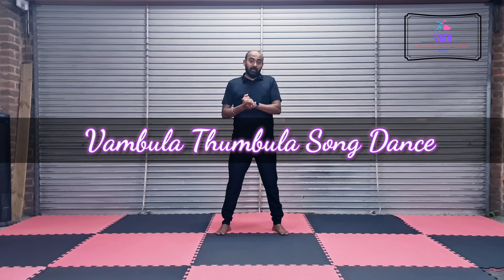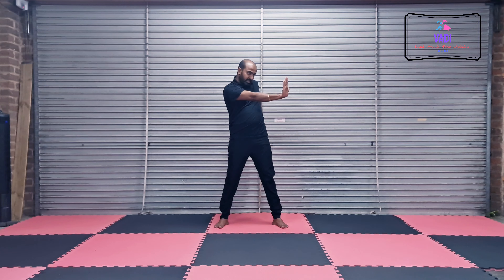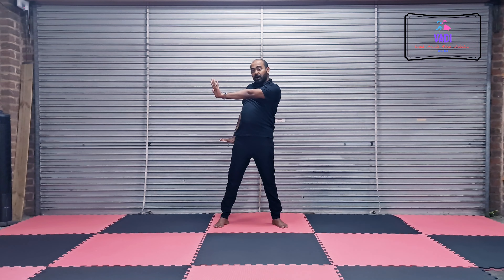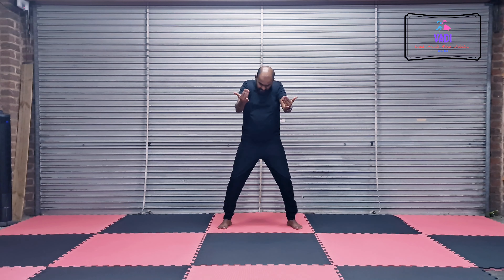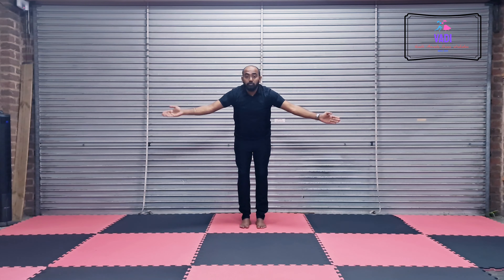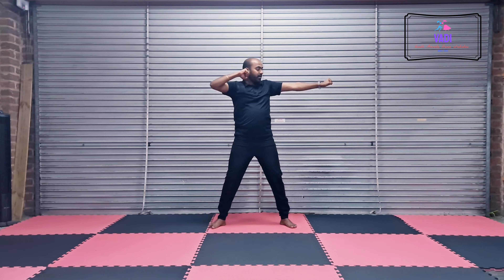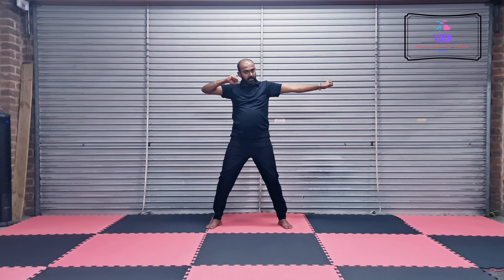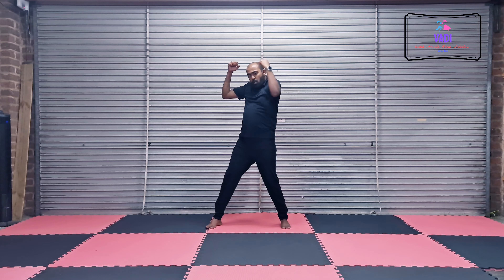Vambula Thumbula Song Dance Step by Step Tutorial | VADI | KRSVenothKumar | Sarpatta Parambarai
Hello All,

This is our Eighth video that has the step by step instructions of the dance moves our students learnt during our last week dance class for the song vambulathumbula a celebration gana song from the movie SarpattaParambarai which had Arya in the lead, music by SanthoshNarayanan and sung by Gana Muthu, Isaivani, Santhosh Narayanan, Gaana

Hope you all like it and feel free to try these moves at your leisure 😇.

If you like it so much, please share it to your near and dear one 🥰.